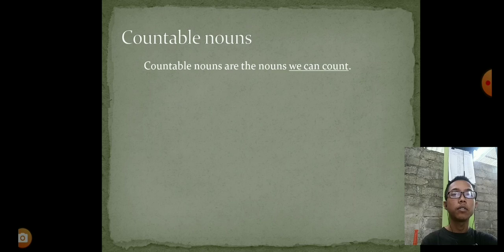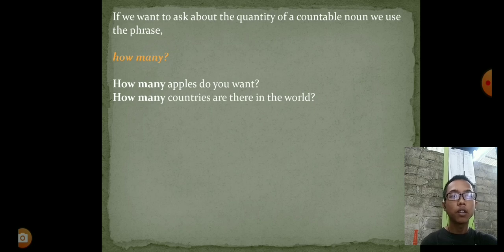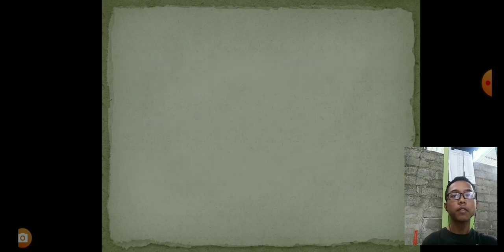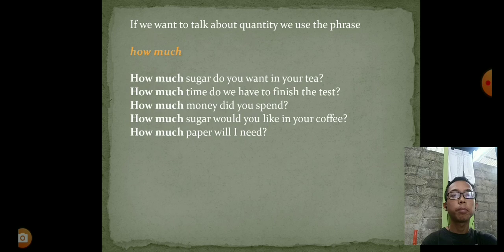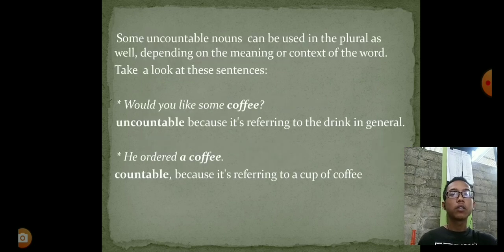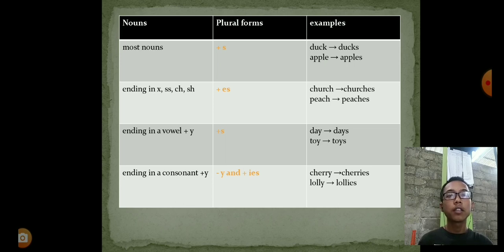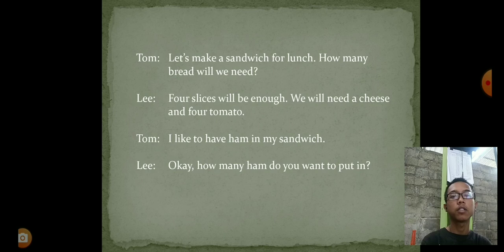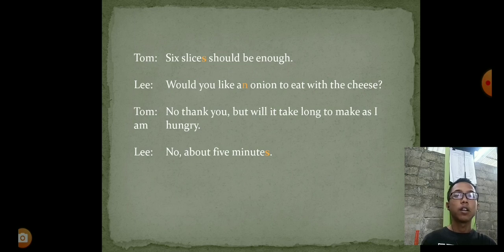Countable-uncountable nouns by Alexander batara (171214161)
ALEXANDER BATARA - 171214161 - COUNTABLE-UNCOUNTABLE NOUNS FOR 7th grade Junior High School